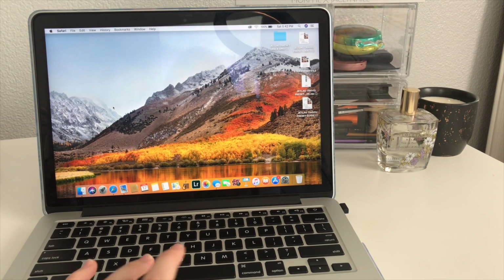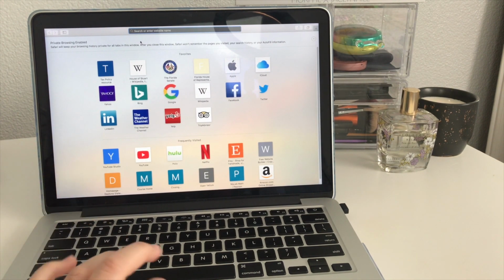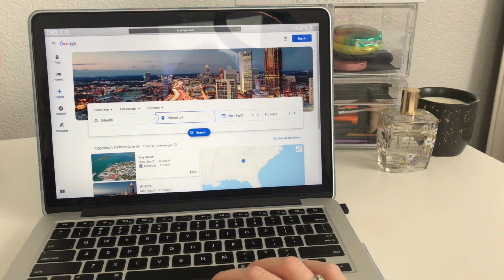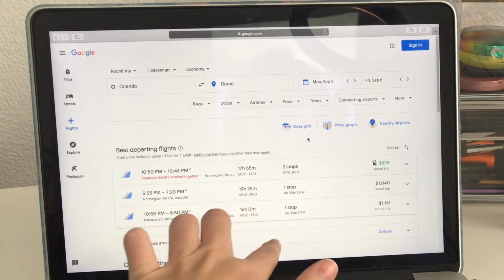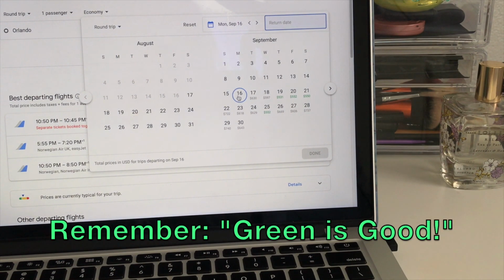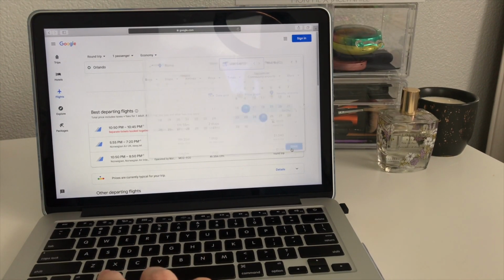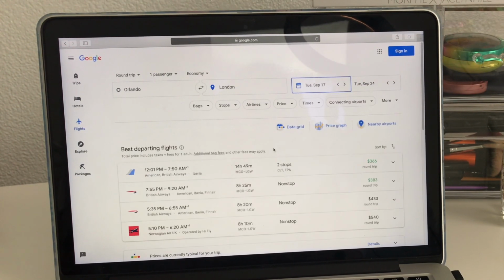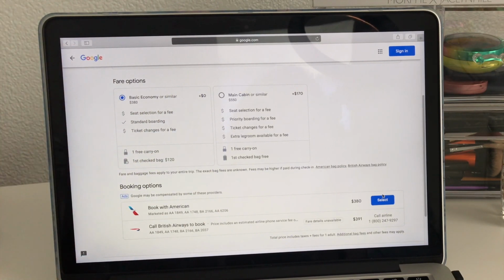How to Score CHEAP FLIGHTS!!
Domestic or international, you're going to learn how to score cheap airfare, today. This video is a HIGHLY REQUESTED one and I am absolutely thrilled to share my process on how to score cheap flights. This is going to be very helpful for all of you who are wondering how I get flights for the prices that I do and this is how I find them, book them, and can even compare with other sites so that I know I'm getting a really cheap steal!
I really hope this video helps you out and don't forget to let me know about any AWESOME deals you find!!

Love you all, thank you for your support!

MY PRESETS ARE FINALLY LIVE!!! Here’s the link to my new website and my "Travel" Preset Pack for purchase